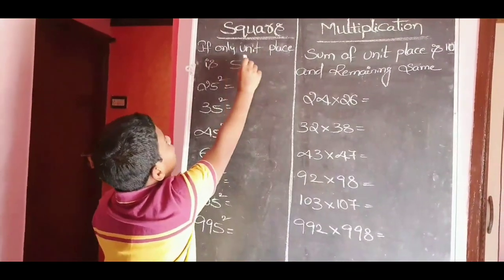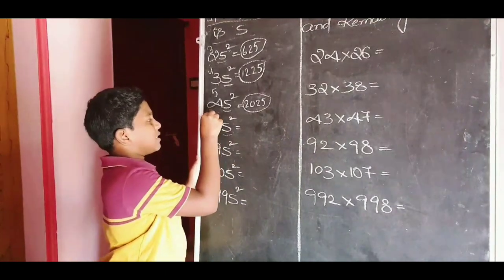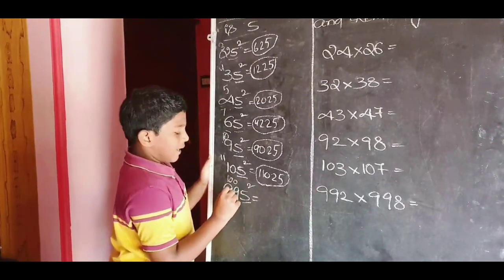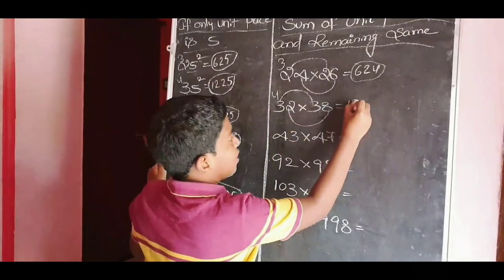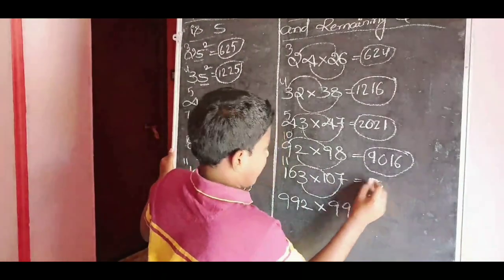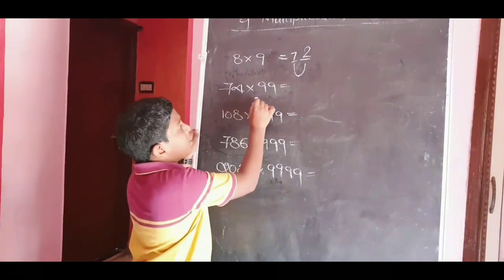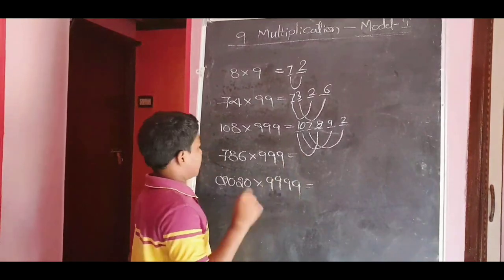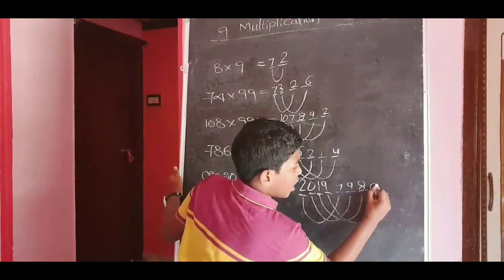Maths Calculations Easy Tricks by Pritham Joel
Arithmetic, Maths, Easy calculation tricks by Joshua Institute Guntur